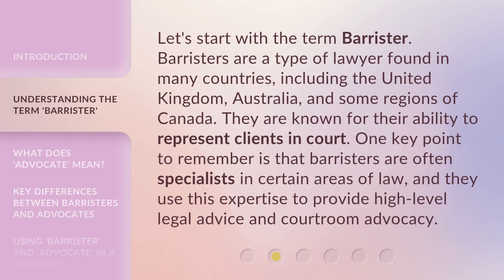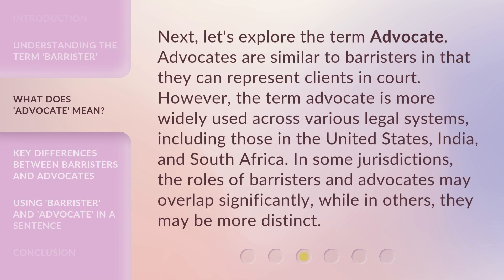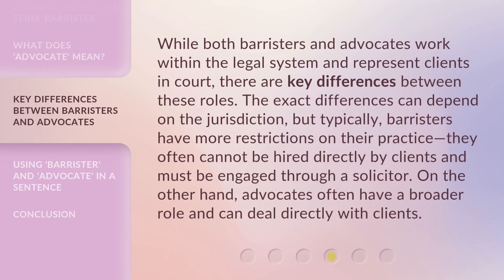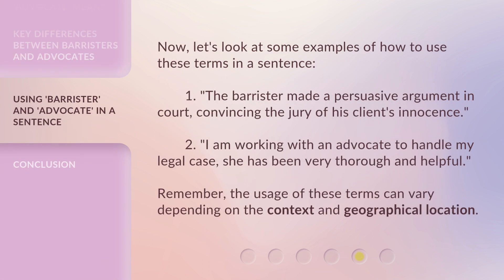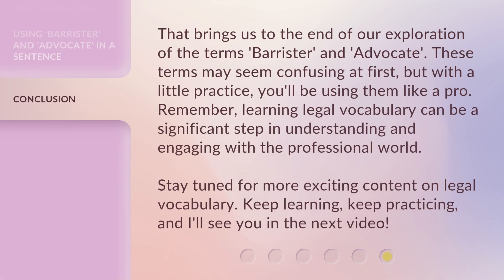Unveiling the World of Barristers and Advocates: Legal Vocabulary Made Easy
Unveiling the World of Barristers and Advocates: Legal Vocabulary Made Easy • Join us as we explore the fascinating world of Barristers and Advocates. Learn the key differences between these legal professionals and gain a deeper understanding of their roles in the courtroom. Enhance your legal vocabulary and boost your confidence in using these terms!

00:00 • Introduction - Unveiling the World of Barristers and Advocates: Legal Vocabulary Made Easy
00:32 • Understanding the term 'Barrister'
01:02 • What does 'Advocate' mean?
01:33 • Key differences between Barristers and Advocates
02:05 • Using 'Barrister' and 'Advocate' in a Sentence